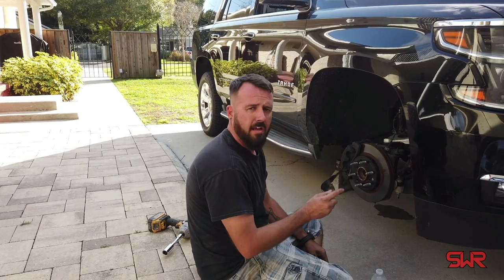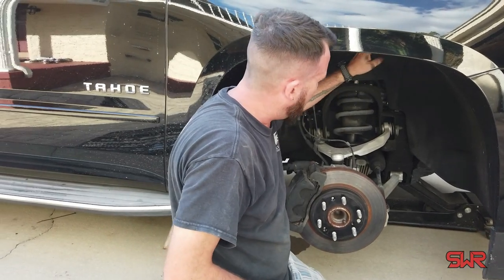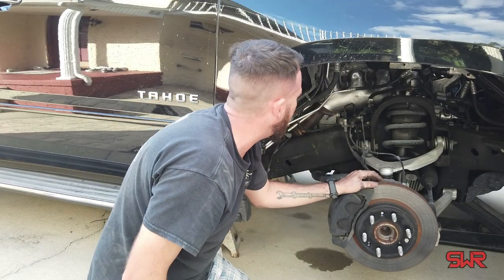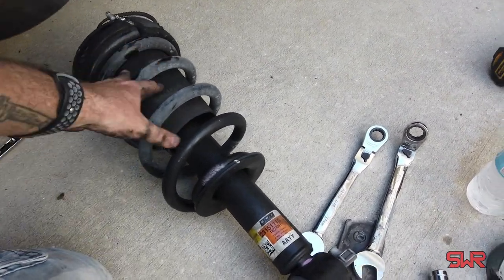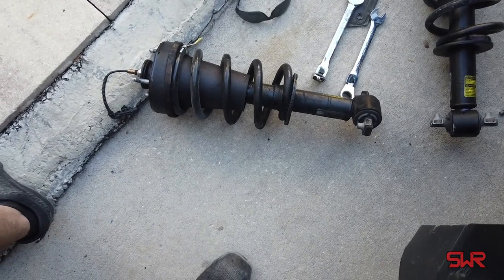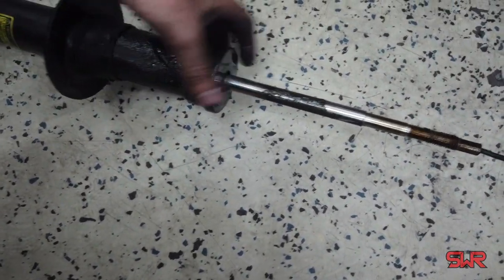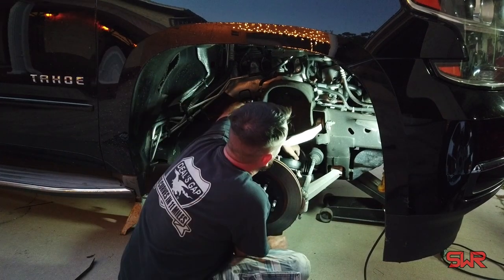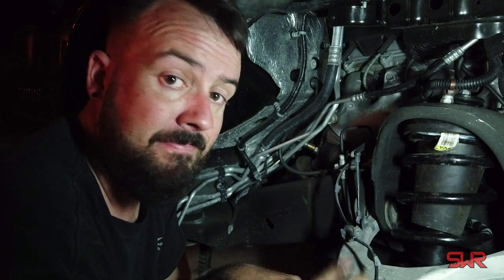Tahoe MagRide Shocks Replacement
I replace the front struts on my 2015 Chevy Tahoe LTZ equipped with magnetic ride control suspension. The OEM struts are way too expensive so I went to amazon and picked up a set of Luftmeister MagRide replacement struts.